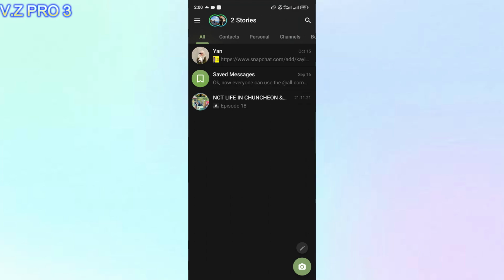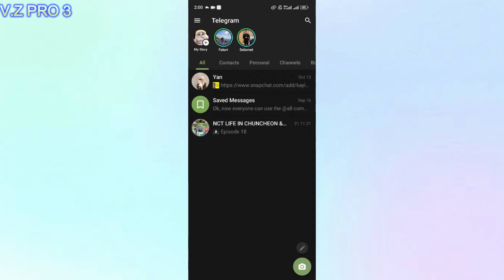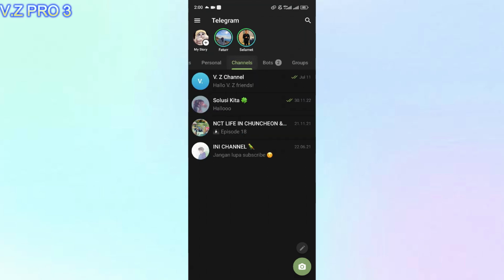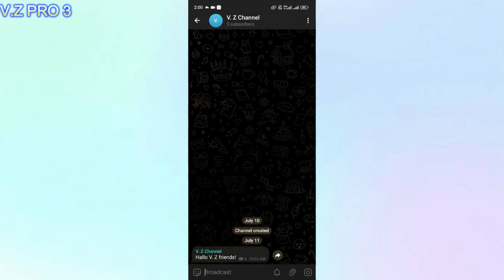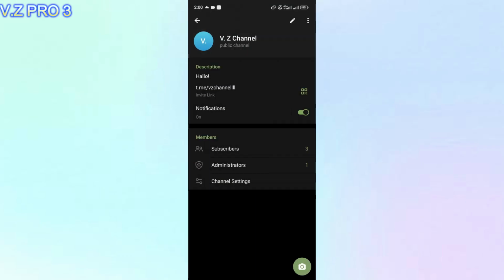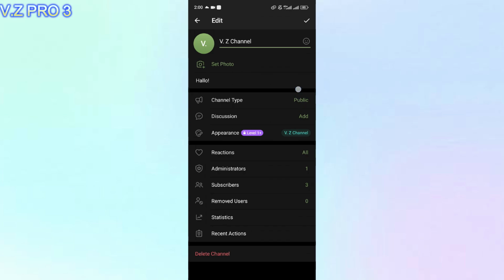How to Switch Public Chnnel to Private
A telegram channel is where you can receive broadcast updates about the channel’s main purpose/topic. If you are the creator of a telegram channel, then you are responsible to curate and send content, links, images, videos or any other updates regarding which you’ve made your channel. The two different telegram channels are private and public.